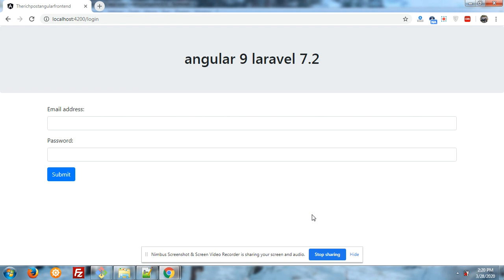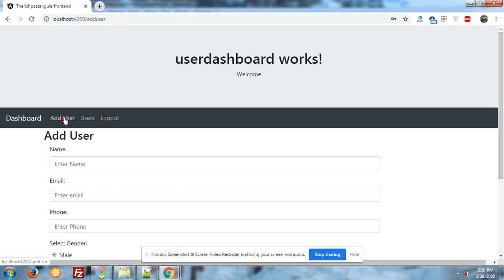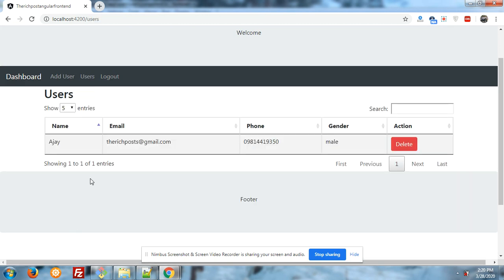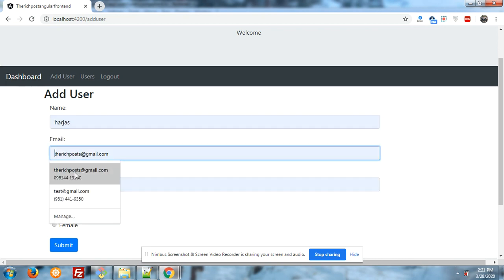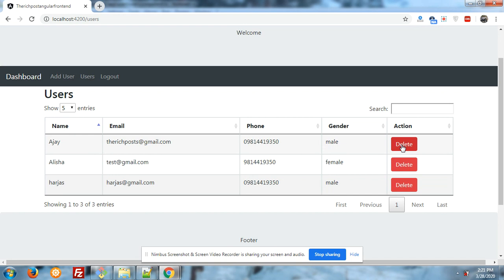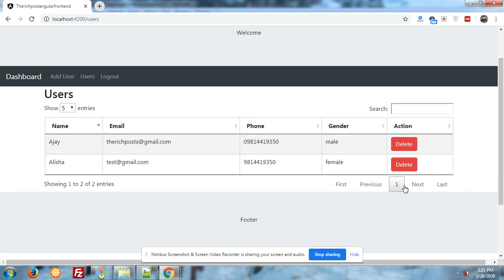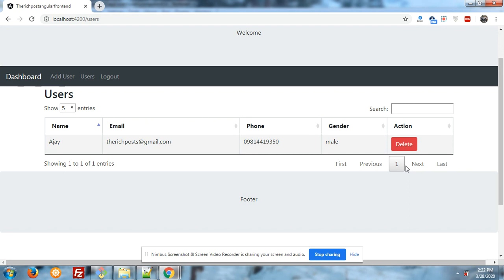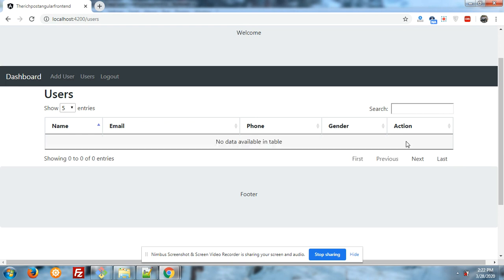Angular Laravel Datatable Crud Operation Part 1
In this I am deleting the data from Laravel 7.2 Backend.